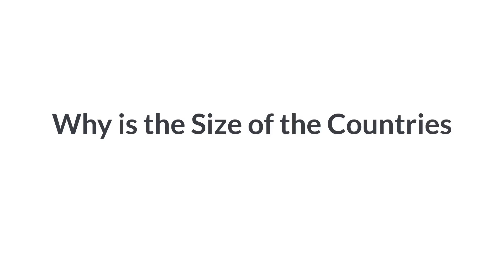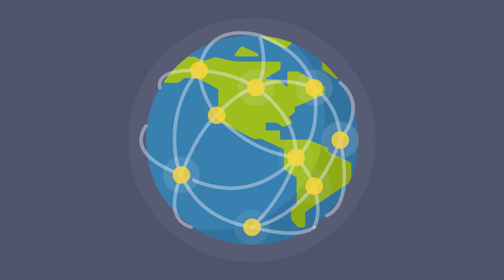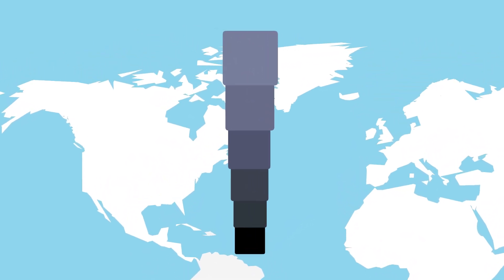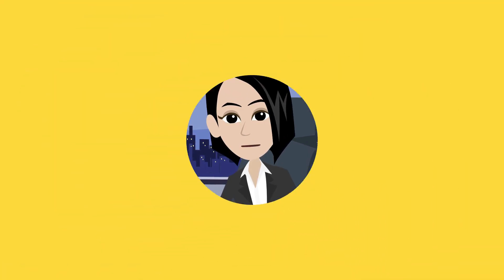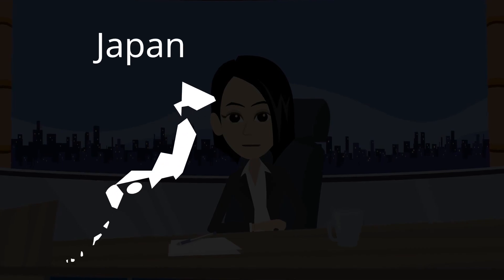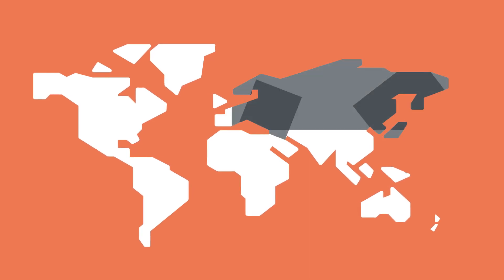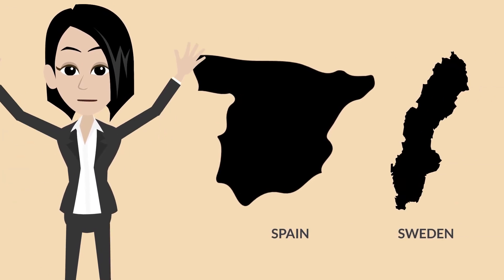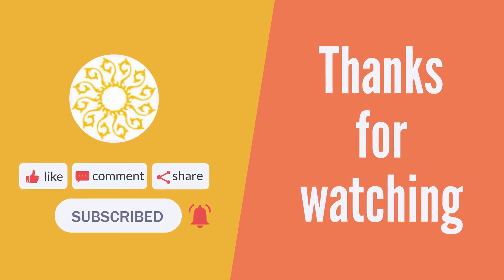Why the Size of the Countries Wrong on the Map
Maps have been used for a long time to present a wide range of details about the world in a simplified and visual manner that is easier to understand.  But, do you know that all the world maps differ significantly from the actual size and shape of the countries and continents around the world.

If you are new to the IrvoNet channel, We're happy you clicked on our video! Hopefully, this video is helpful!

🎬 SUGGESTED VIDEOS
Don't forget to watch 📽 Our other videos. Please check them out: